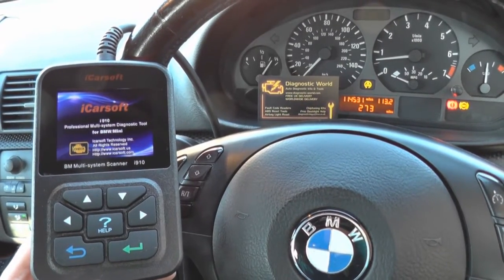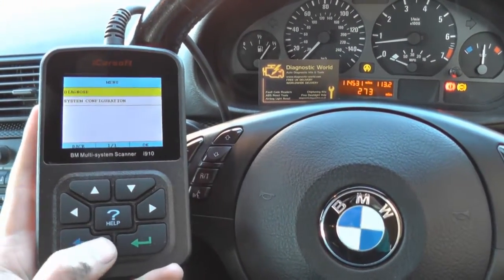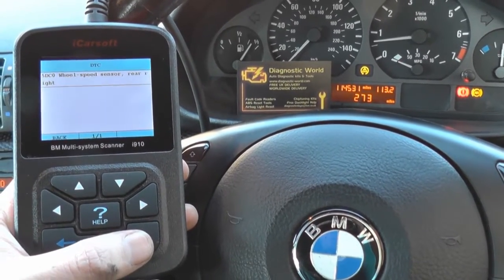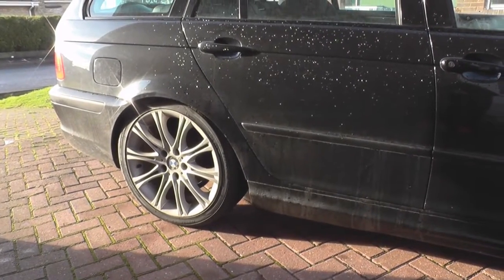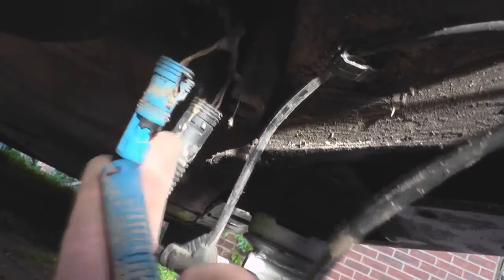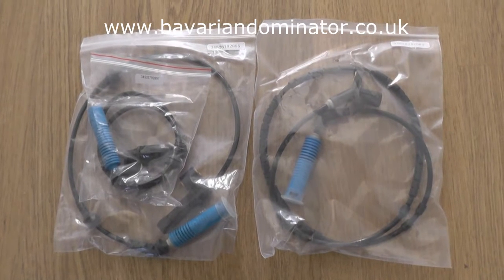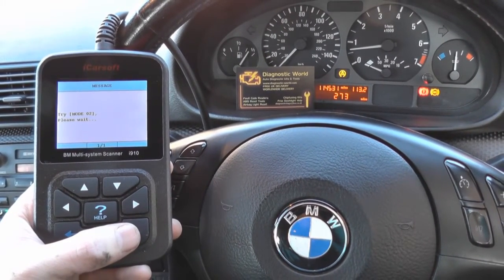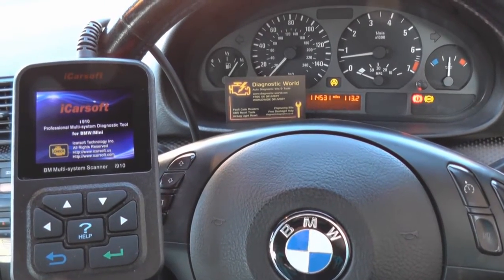iCarsoft i910 Reset & Diagnose BMW ABS Warning Lights